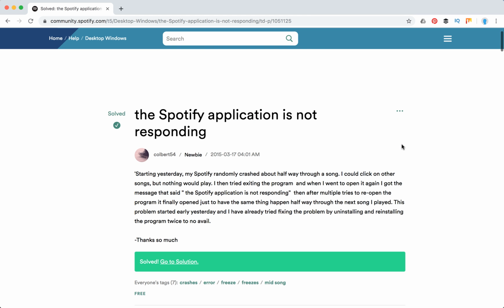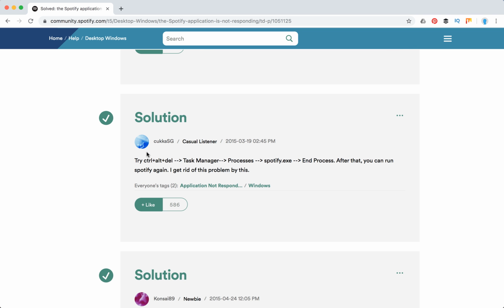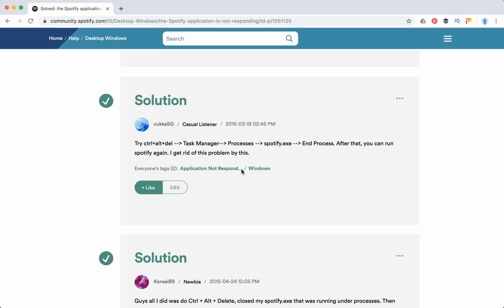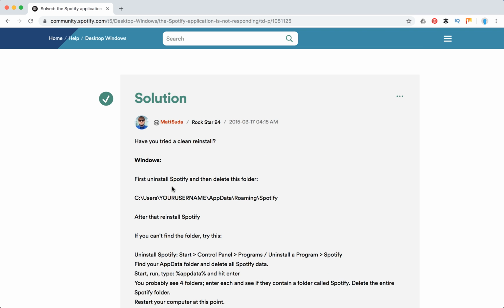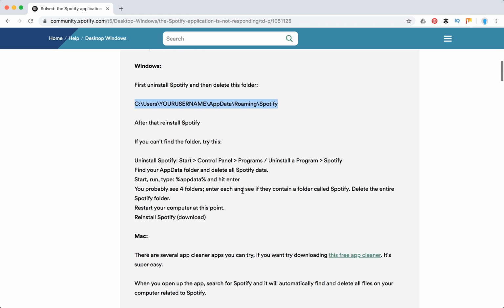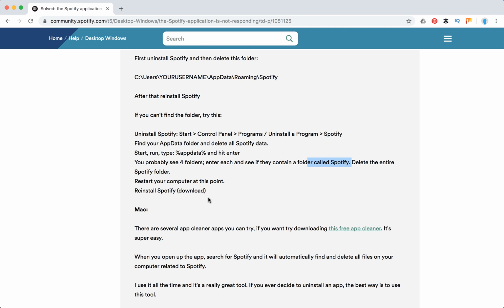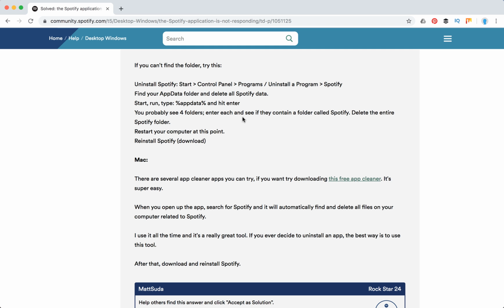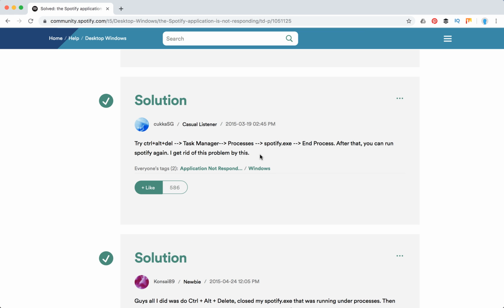The Spotify application is not responding SOLVED